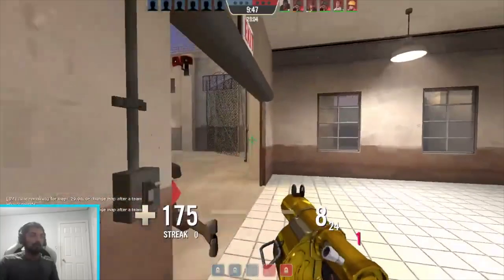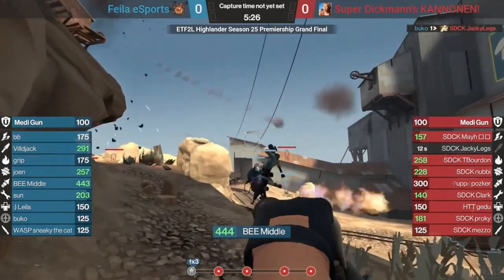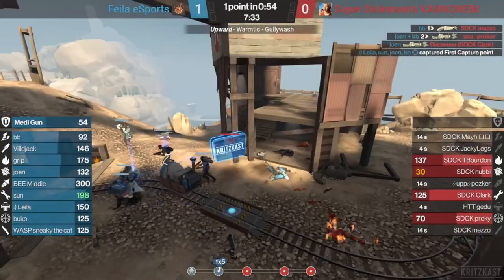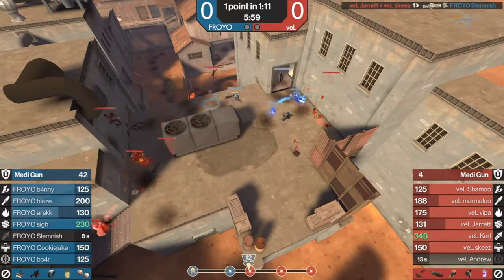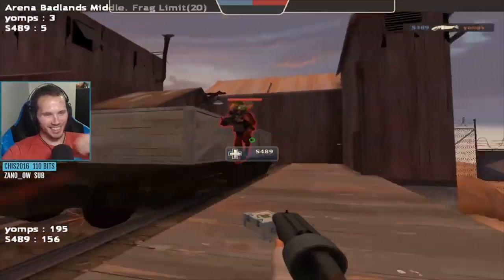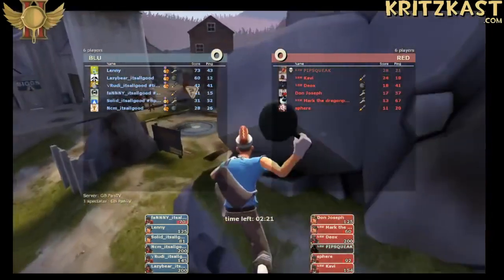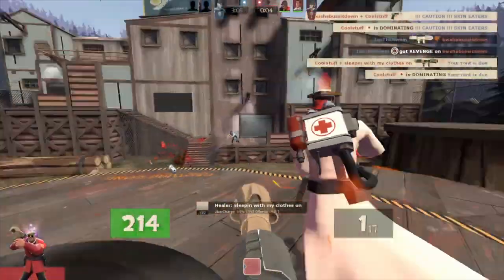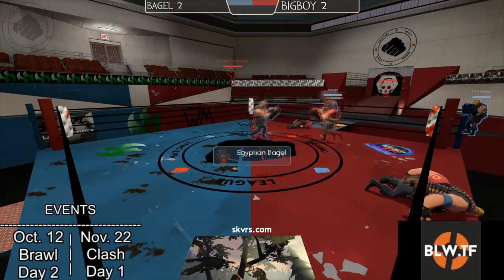Every tf2 competitive format explained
0:00 intro
0:33 6s / sixes / 6v6
2:16 highlander
3:15 prolander / 7v7
4:09 4v4
4:38 ultiduo
5:12 no restrictions 6s / valve competitive
5:44 MGE
6:12 bball
6:31 RSP / ready steady pan
7:23 KnightComp
8:03 off-class 6v6
8:19 ultitrio
8:58 gette it onne
9:21 heavy boxing
9:43 outro